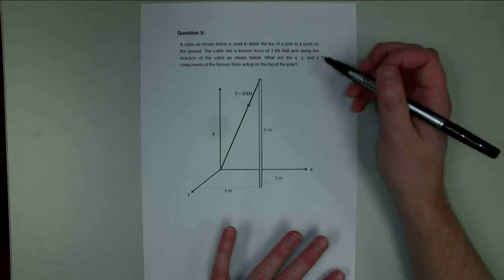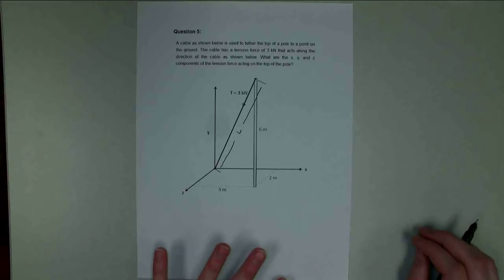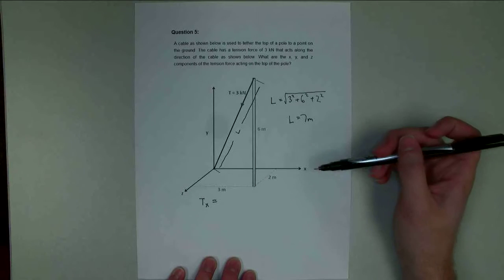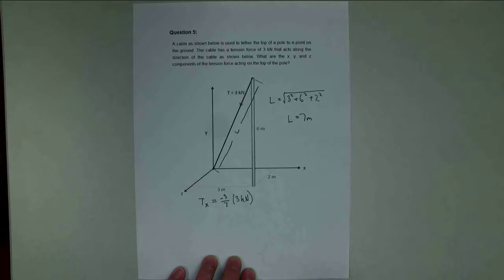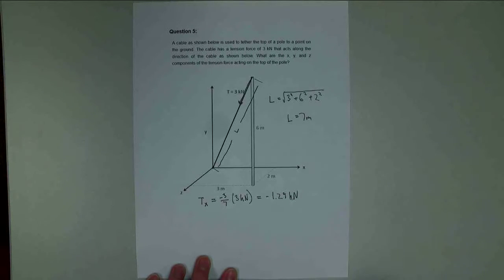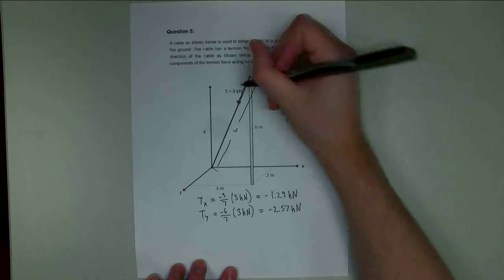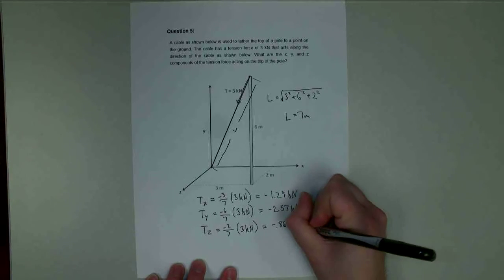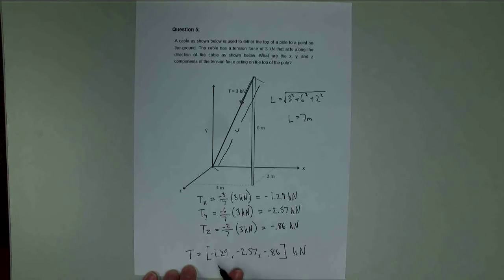Vectors - Adaptive Map Worked Example 5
The solution to the fifth example problem on the Vectors page.